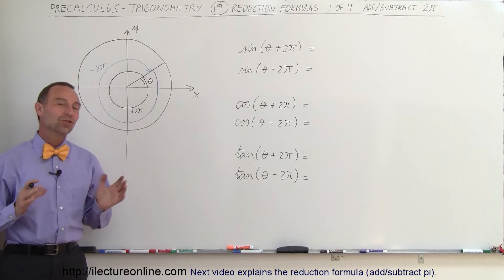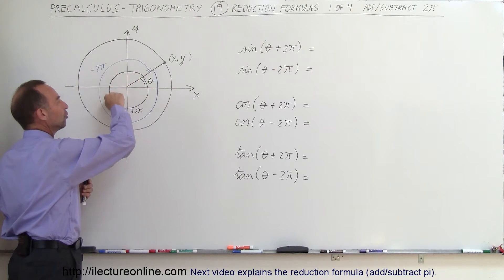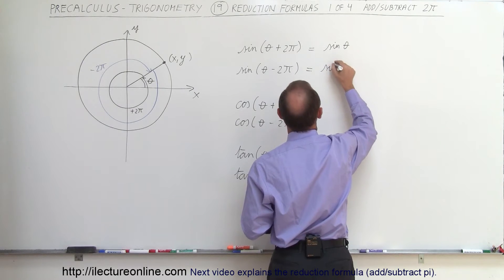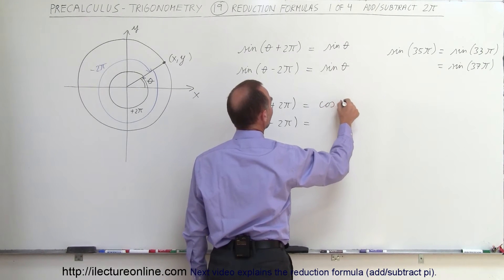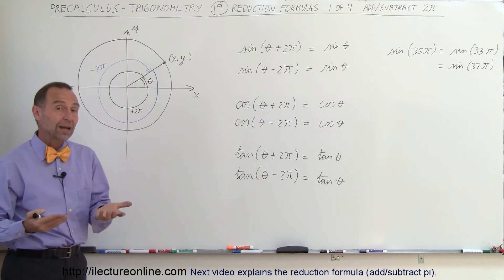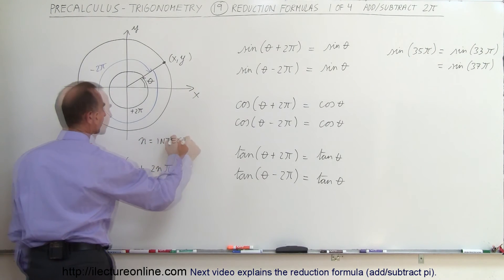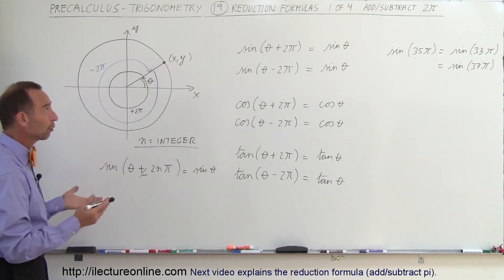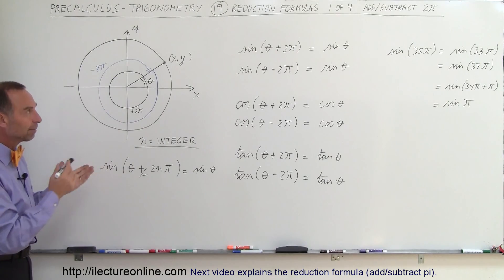PreCalculus - Trigonometry (19 of 54) Reduction Formula (1 of 4) Add/Subtract 2pi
In this video I will explain the reduction formula (add/subtract 2pi).